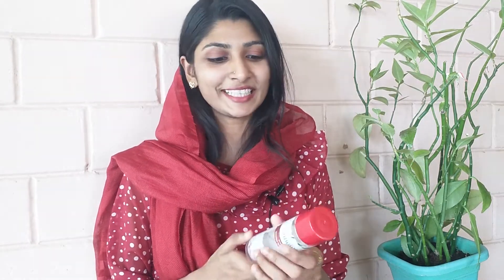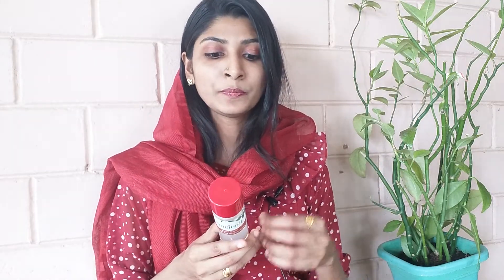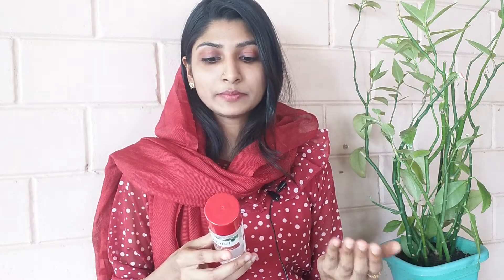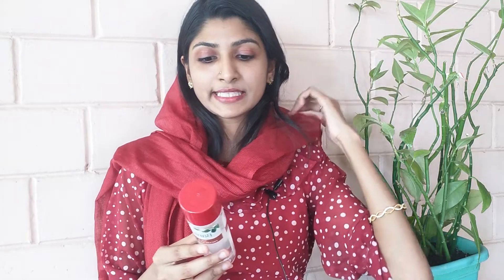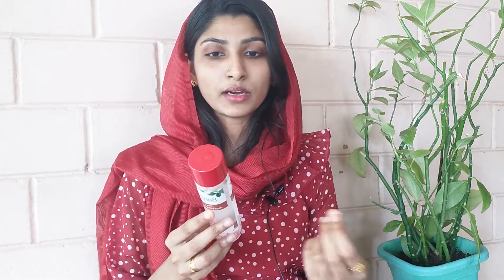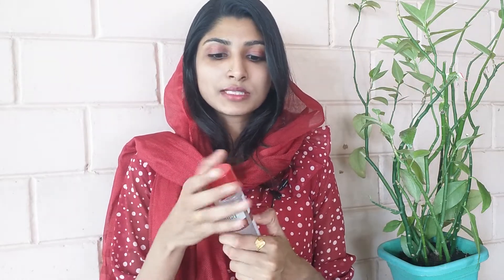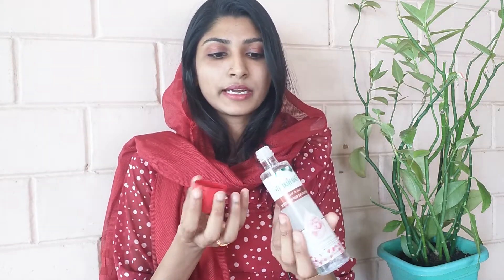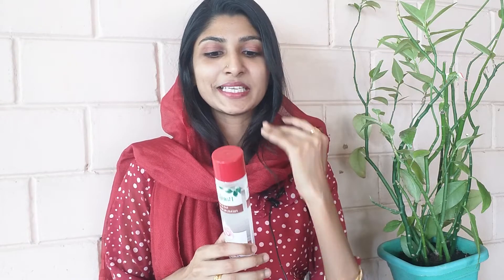Banjaras Soft and Young Premium Rose Water Malayalam Review